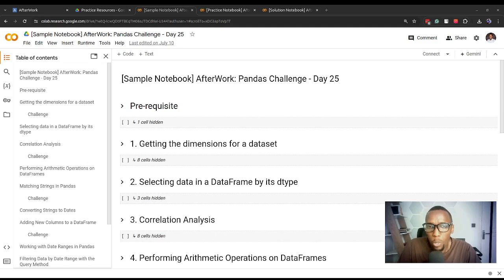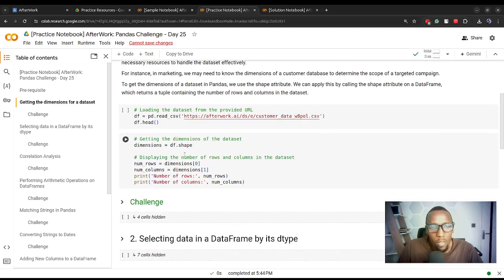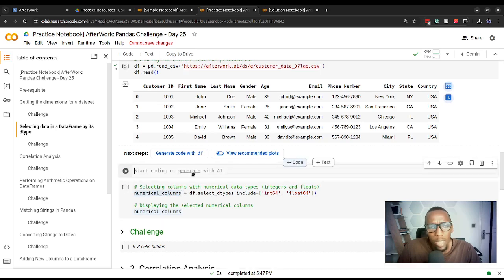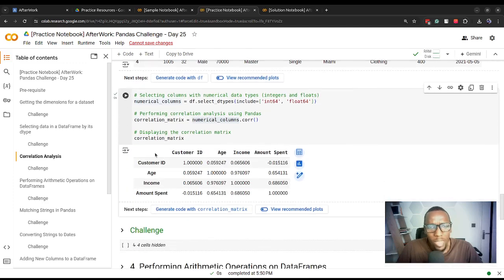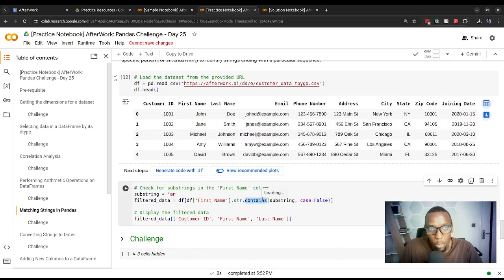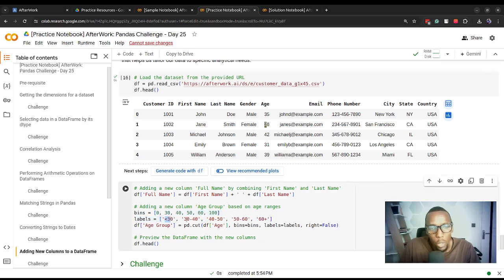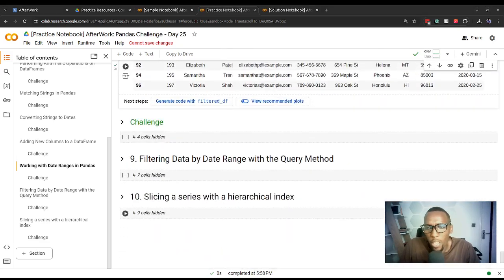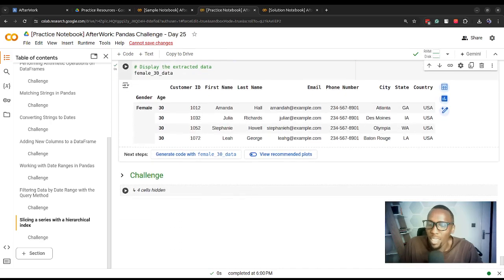Pandas Library Challenge: Day 25 of 30